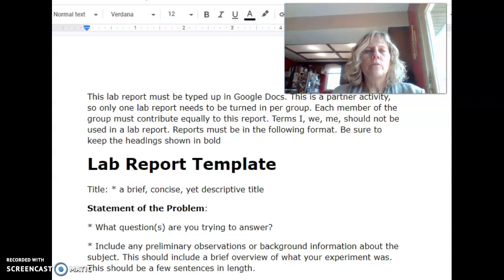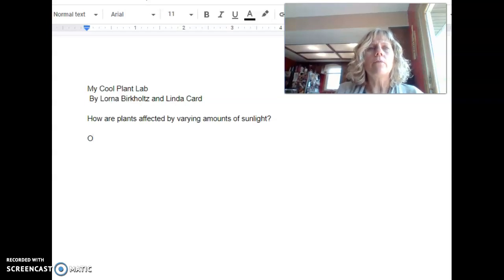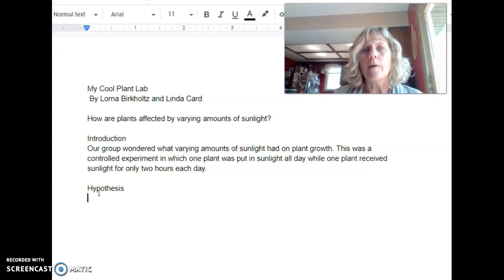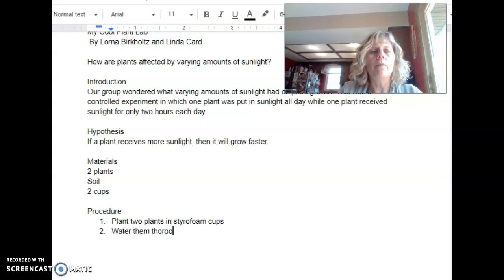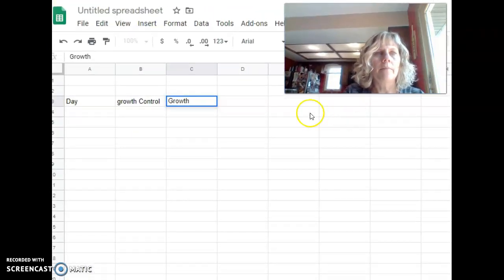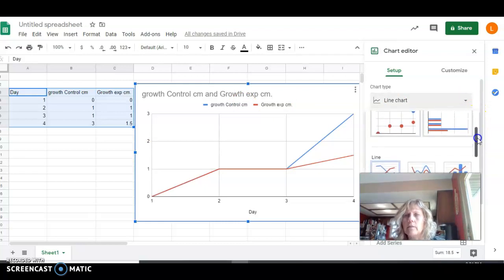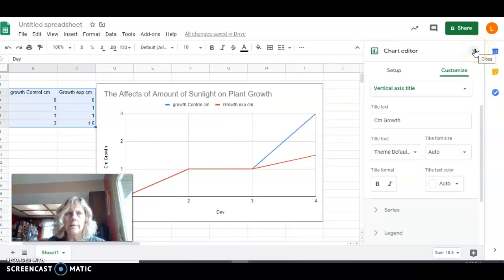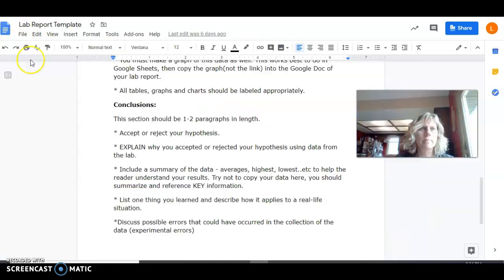Plant Lab Instructions